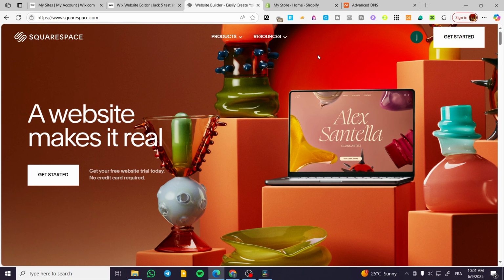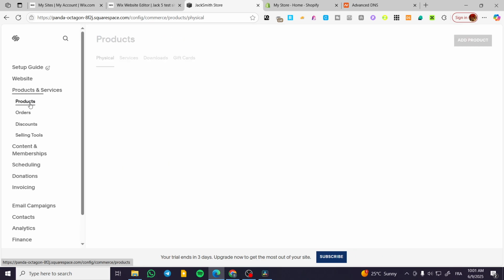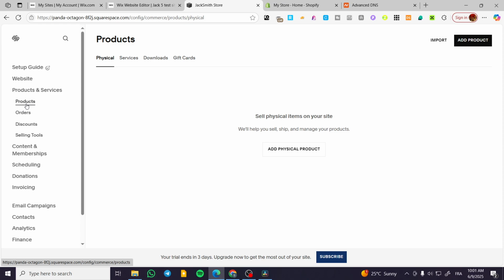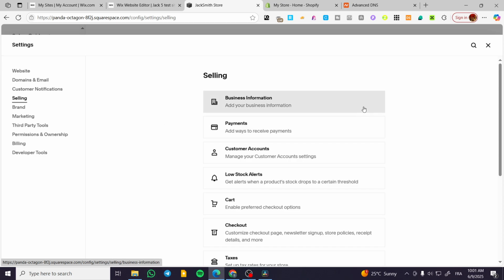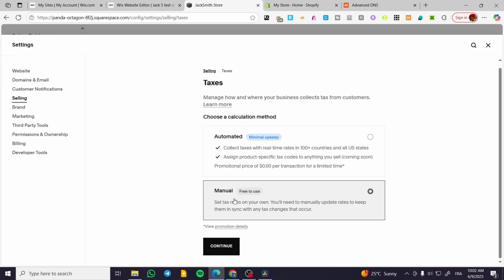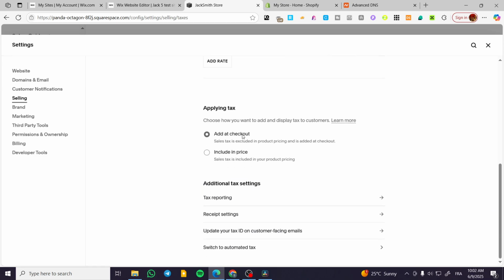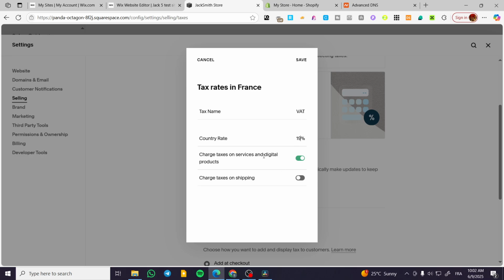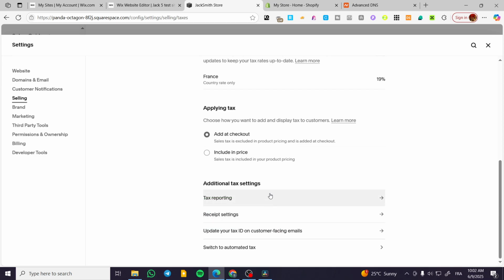how to Add Taxes in Squarespace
If you are looking for a video about how to Add Taxes in Squarespace, here it is!